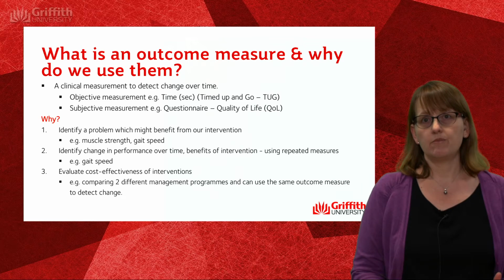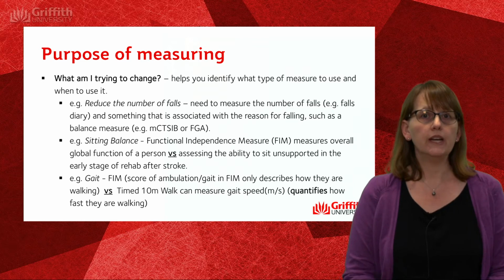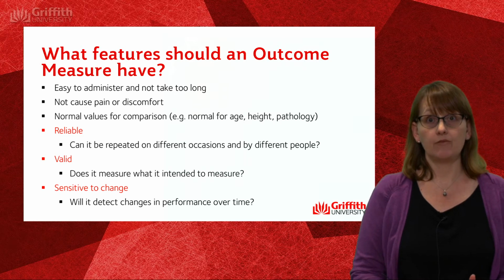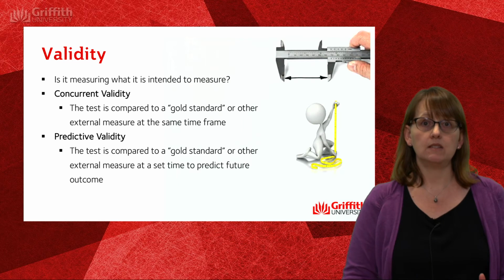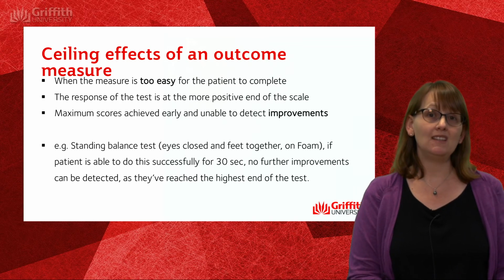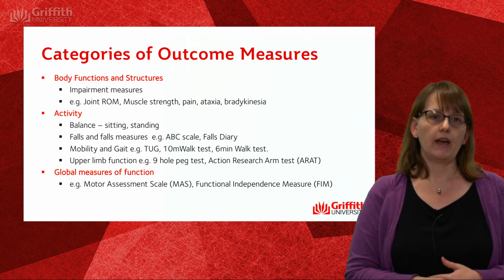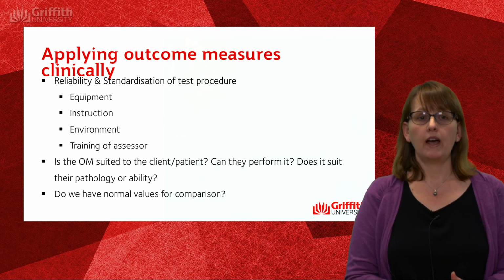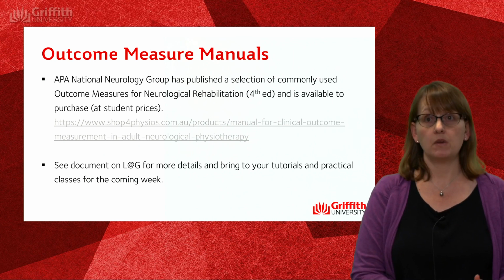1403AHS - Outcome Measures mini lecture